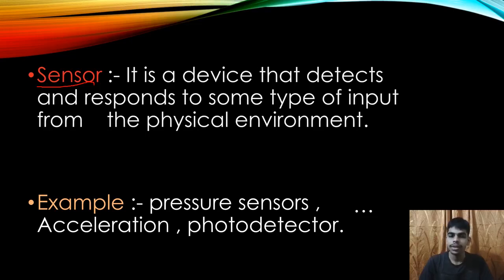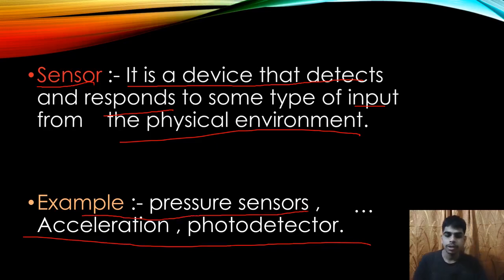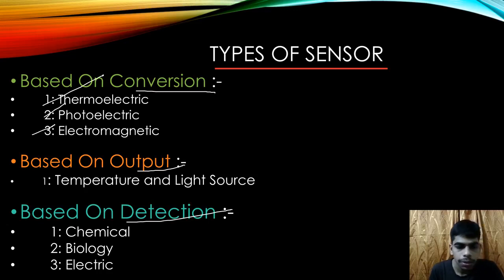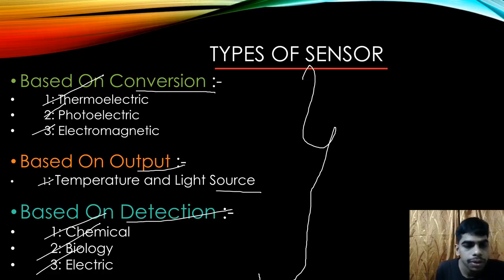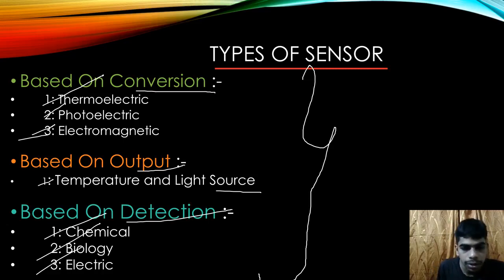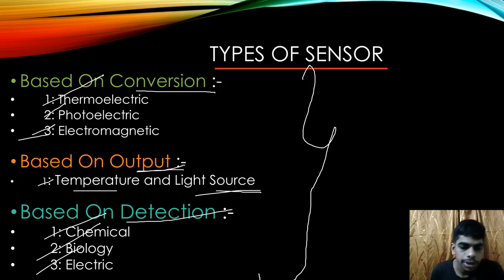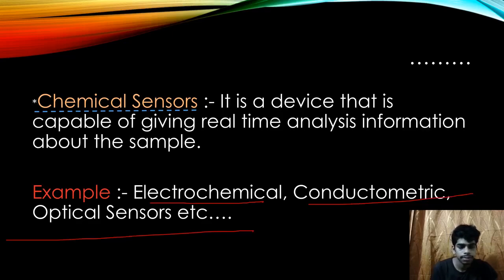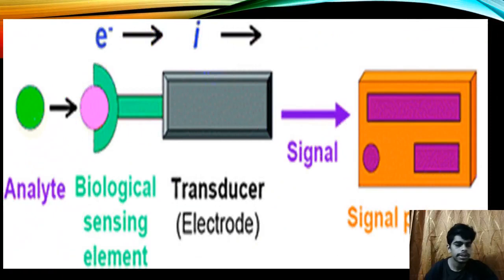Sensors and it's types.